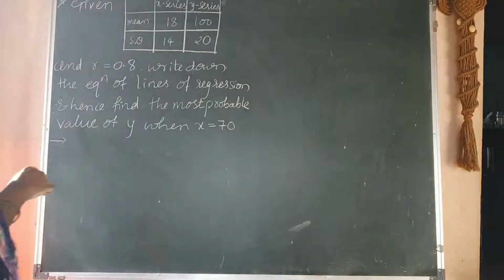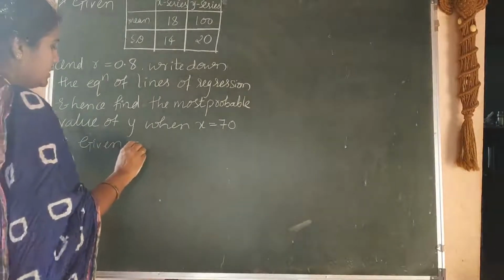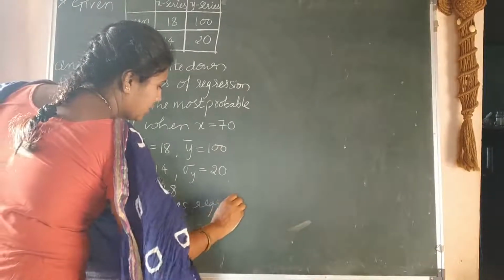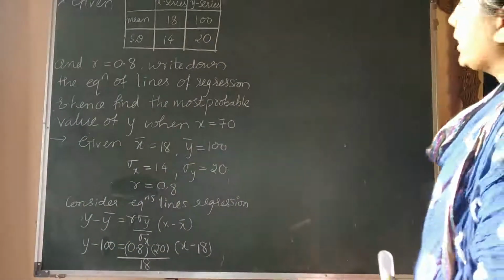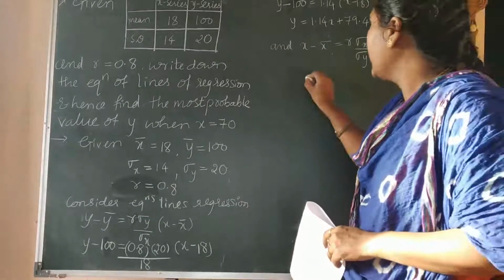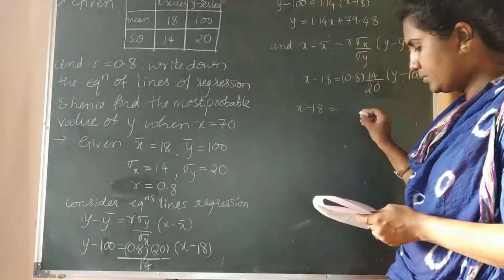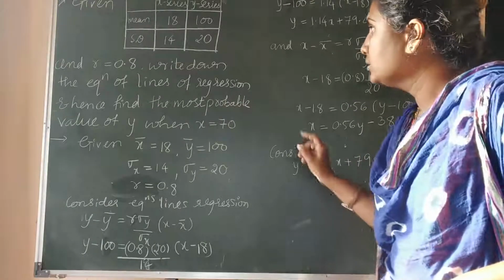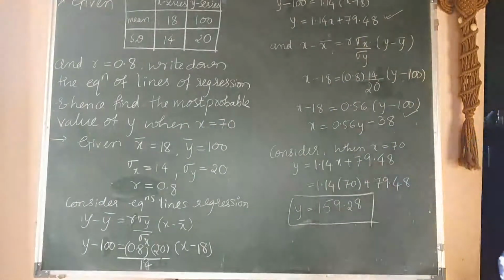Module 3: Curve fitting and Statistical methods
Problems on correlation and regressions